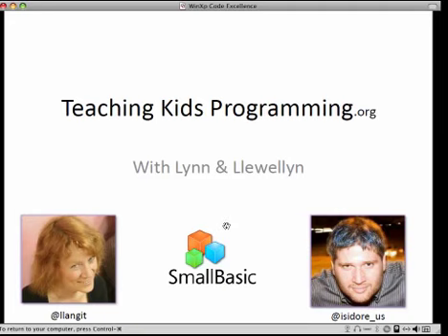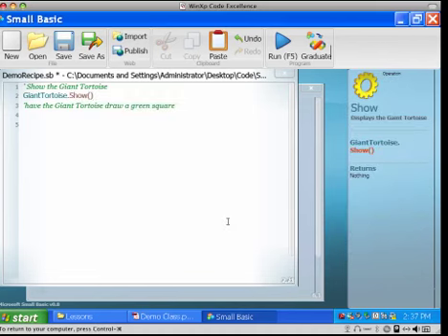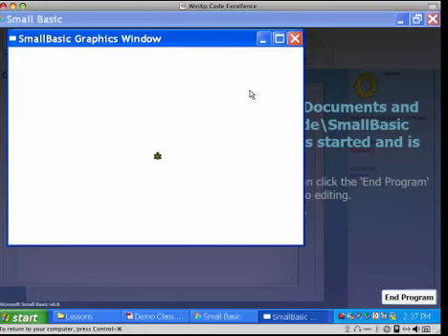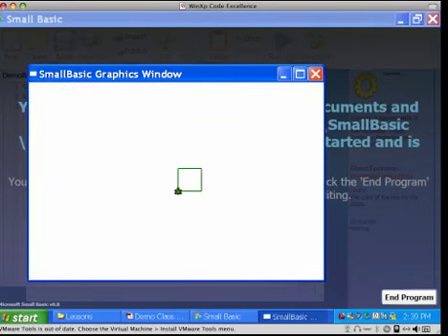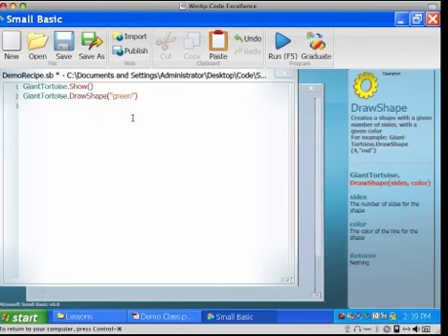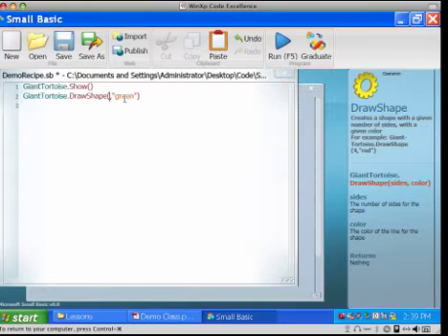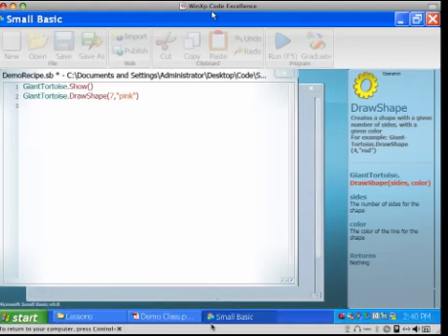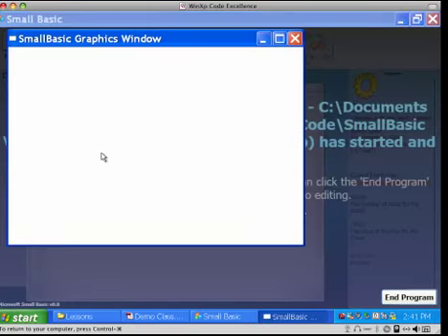TeachingKidsProgramming - Demo Class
A demo of a 1 hour class using
1) Recipe
2) Recap
3) Variation
4) Quiz